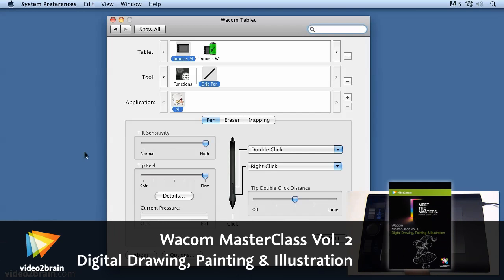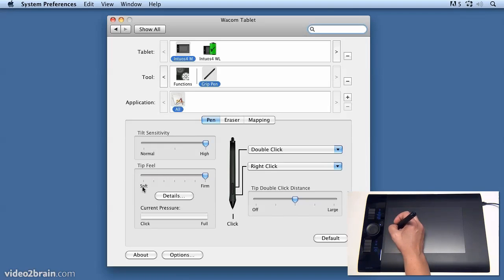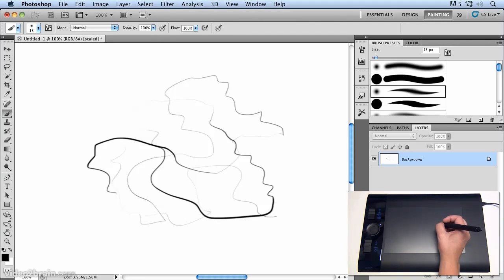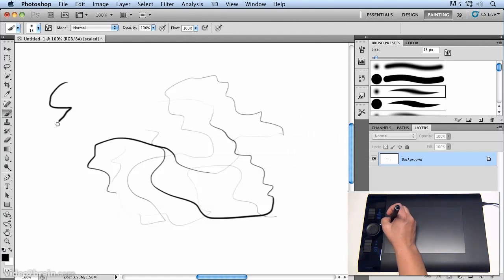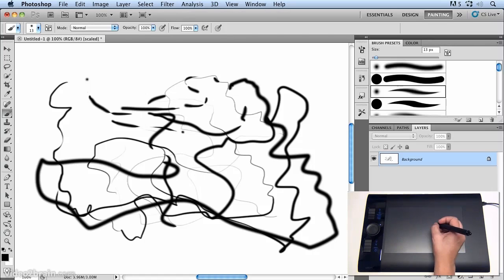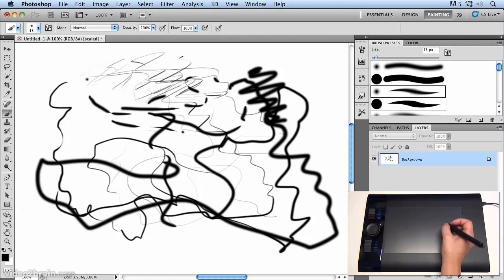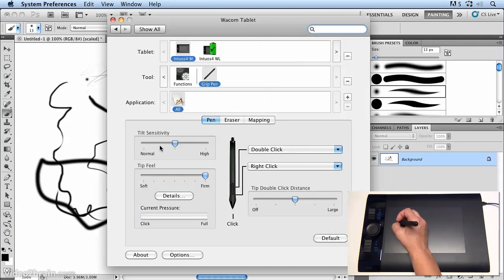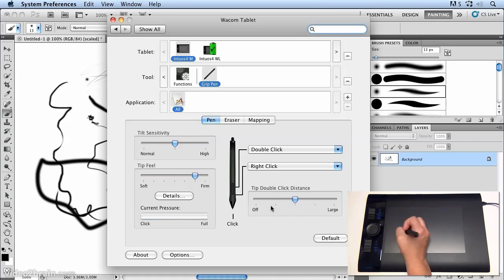Meet The Masters Vol. 2 - EN - Pressure Sensitivity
In this tutorial you'll learn about the pressure sensitivity of the pen and how you can adjust its settings to suit the way you work in Photoshop.